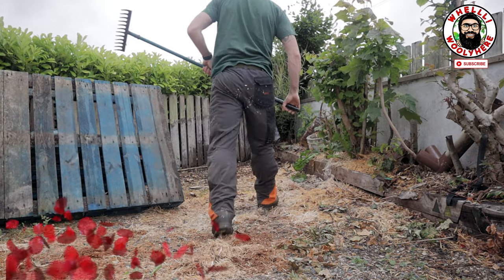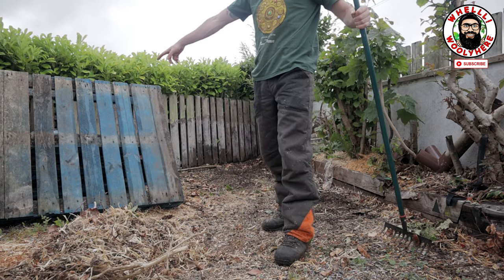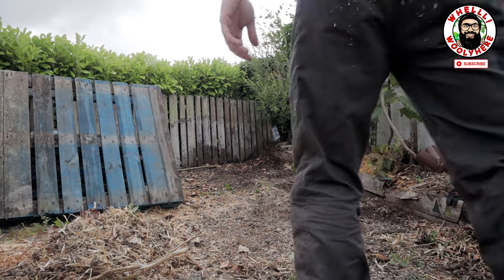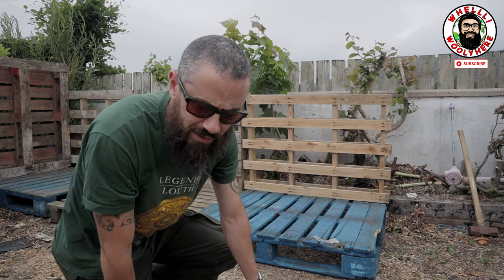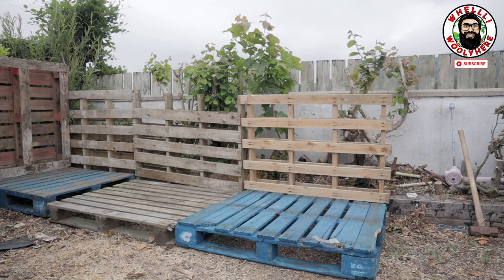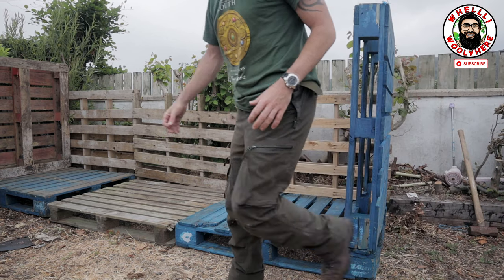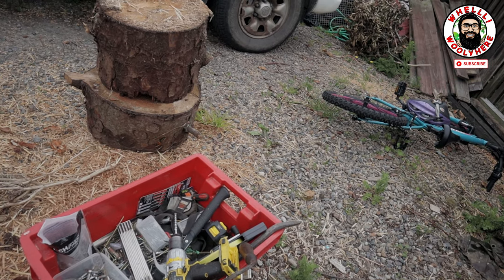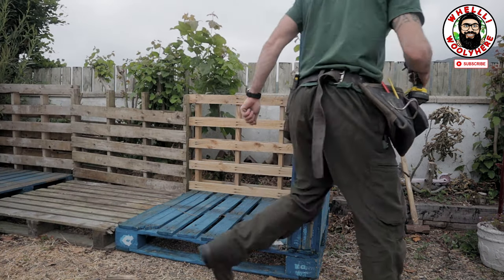Free Log Shed - Pallet Wood Projects - Log Shed out Of Pallets PT1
How To Build A Log Shed out Of Pallets and recycled materials, all for free PT1.
Pallet Wood Projects
This is a little channel about my life and all the things I get up to. so, if you like Chainsaws, Bushcraft, camping, splitting wood, pina coladas, getting caught in the rain… .. no hang on that's a song.
 It can get random at times but hey that's the way it goes.

Cheers Wooly

Strimming Overgrown Gardens - Knee High Wet Grass - Tips and Tricks

 1. Felling and Processing a Tree - Start To Finish Husqvarna 365
 2. Husqvarna 181 SE - British Army Issue Chainsaw
 3. Fiskars X37 Large Splitting Axe - First Test

Running a 24 inch Bar on the Frankensaw.